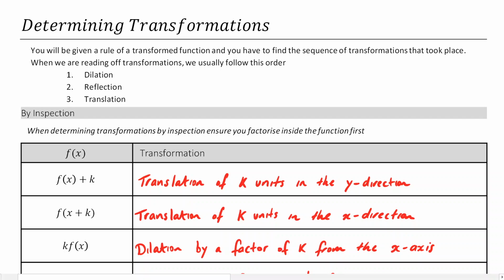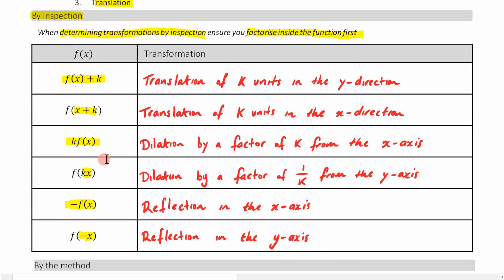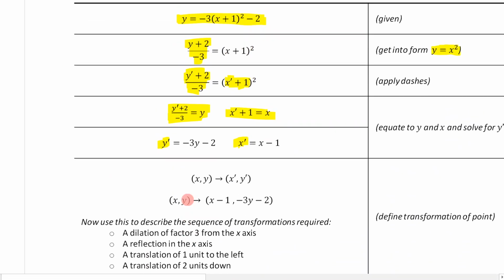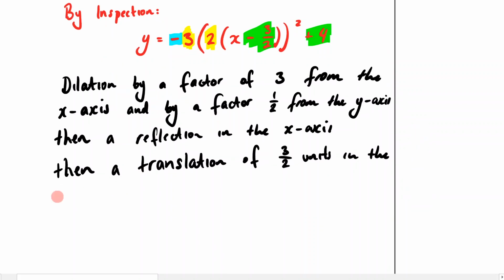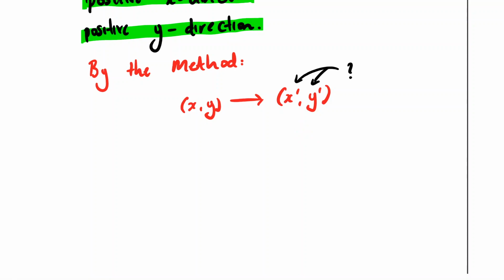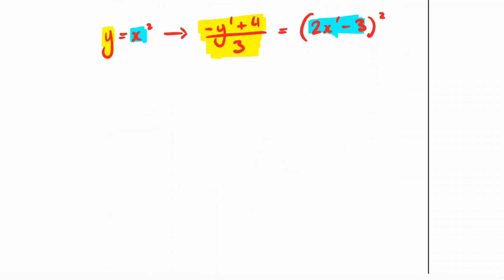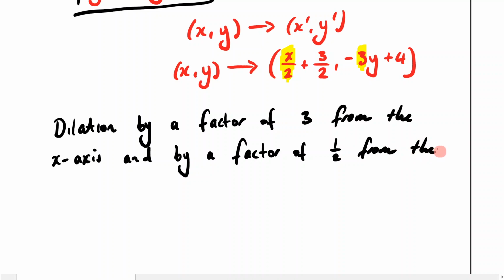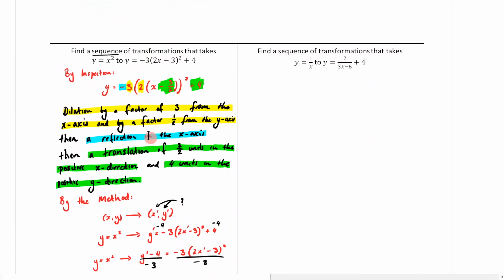Lesson 5 - Part 1 - Determining Transformations